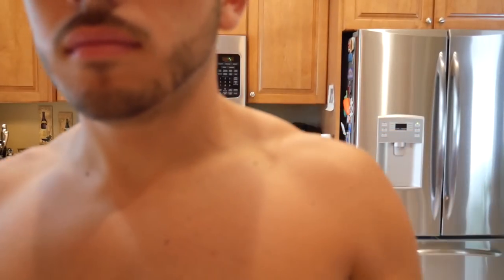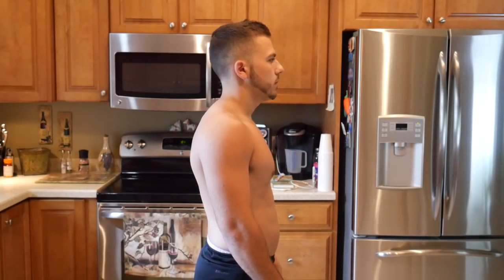I Trained Like "The Rock" for One Week | Does The Rock Use Kevin Hart as Dumbbells?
- Brandon will take on Training Like Dwayne "The Rock" Johnson for one full week.  He will be following the full workout routine from the website.  Also, check out the full Dwayne Johnson Workout Routine Guide in video format!